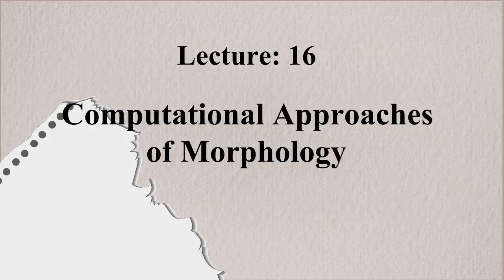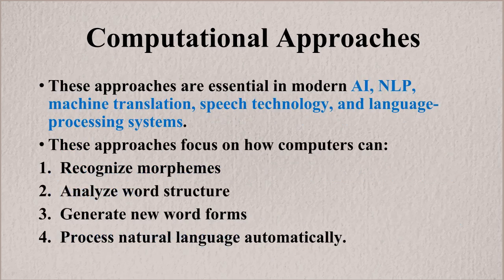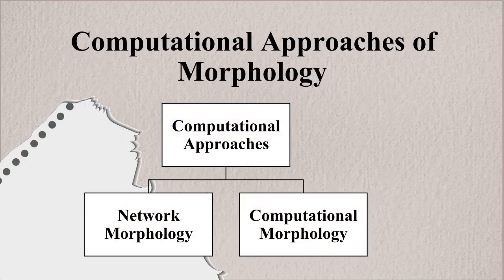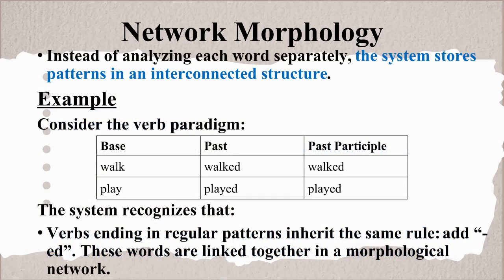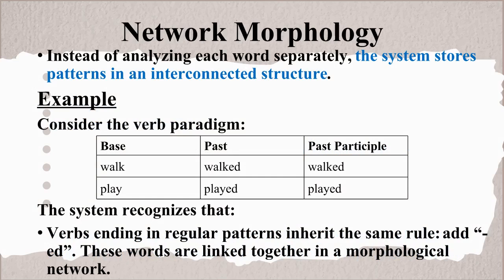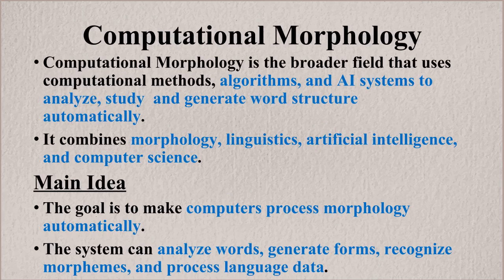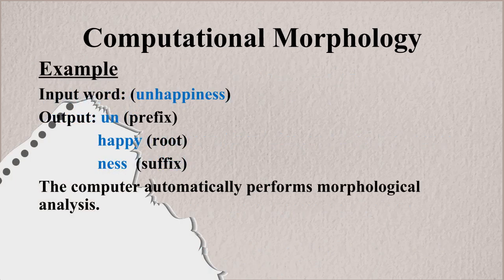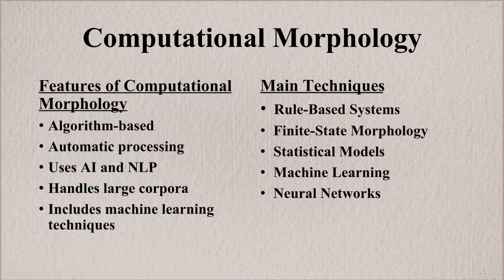Computational Morphology Explained | Lecture 16 | Linguistics Crash Course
Welcome to Lecture 16 of our Morphology series. This lecture explains two major approaches in modern morphology:
1. Network Morphology
2. Computational Morphology
An important area of modern linguistics that connects language structure with computer-based analysis.
We discuss their goals, working mechanisms, features, applications, techniques, and how both approaches analyze word structure in linguistics. You will also learn how these approaches differ and how they are used in modern linguistic theory and computational language processing.
📌 Key Topics Covered:
Introduction to Network Morphology
Introduction to Computational Morphology
Goals of both approaches
How each approach works
Key features and techniques
Linguistic and computational applications
Examples of morphological analysis
Comparison between both approaches
This lecture is part of a complete Crash Course in Morphology, designed for students of linguistics, English language, and computational linguistics.
👉 Watch the full playlist for more lectures in this series.